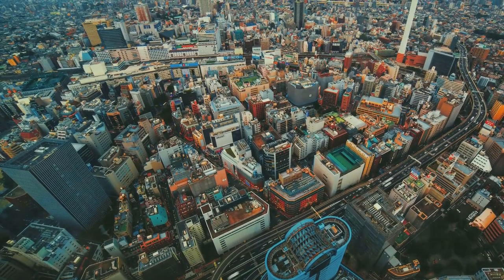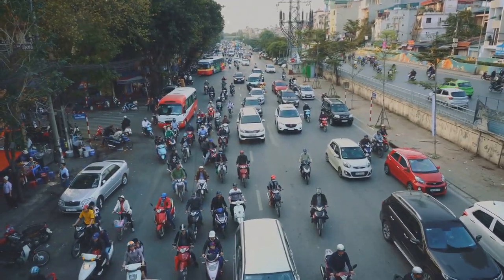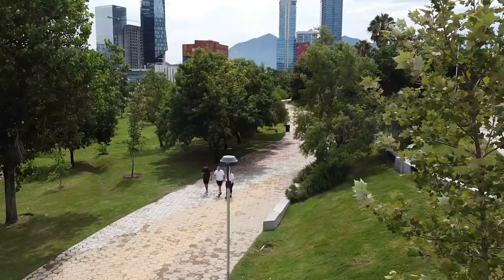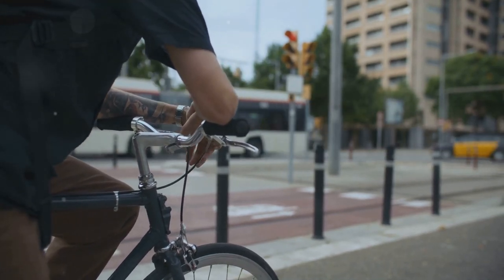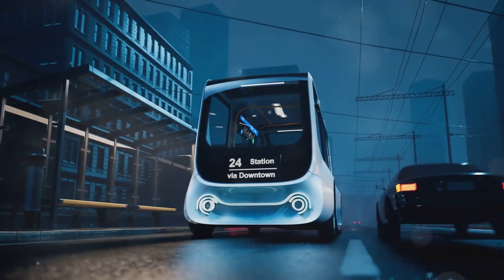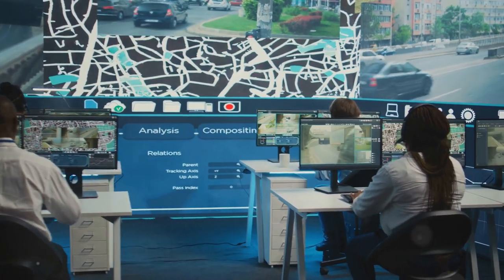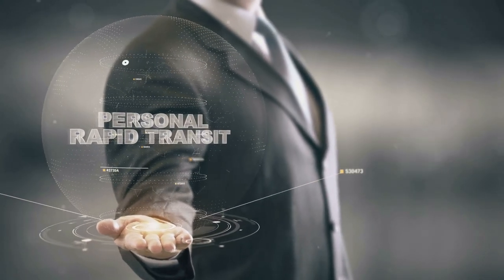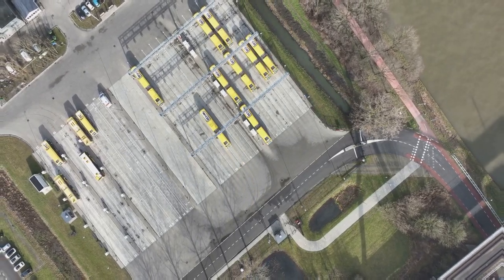Introduction to Transport Planning: Video 8 (SUMP)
This is the eighth and final video of this introductory course, and it briefly touches upon sustainable urban mobility plans or SUMPs.
If you are passionate about transport and mobility, don't hesitate to visit my